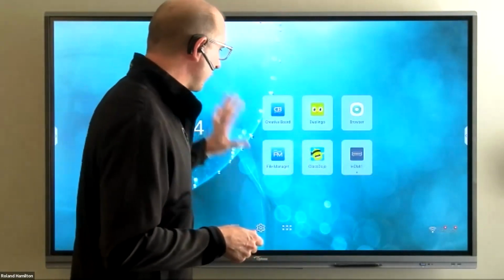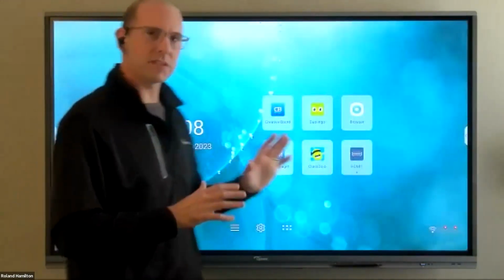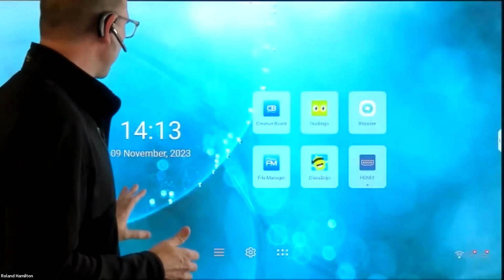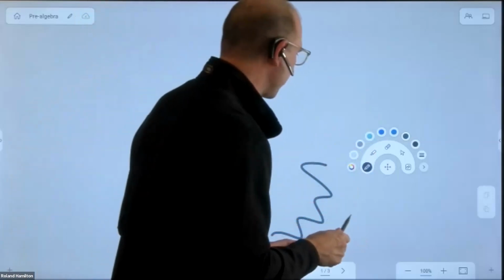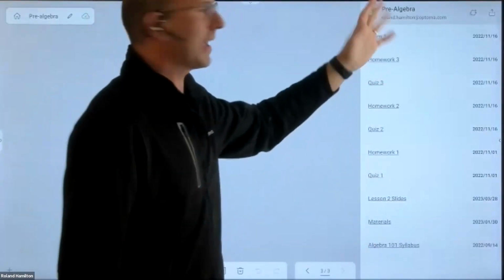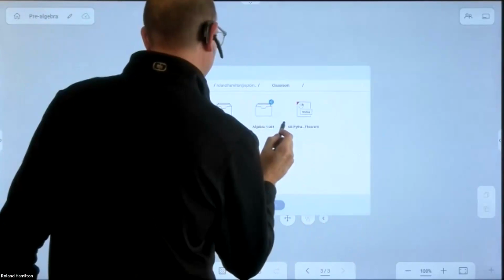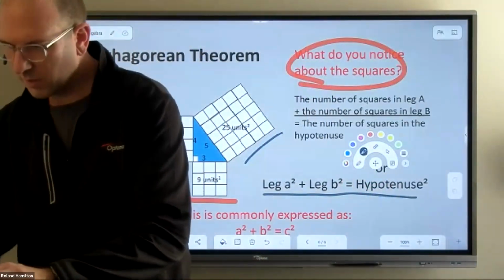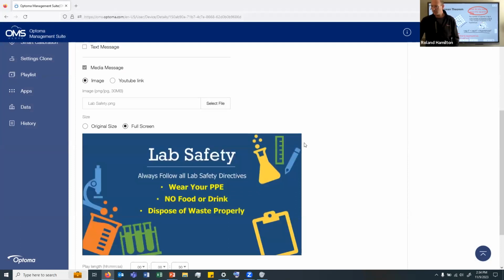November 09, 2023 Optoma IFP Webinar Tech Talk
Combining the latest technology and packed with everything a classroom requires, Optoma’s interactive displays deliver all the functionalities and processing power needed to create, educate and collaborate. ABOUT OPTOMA

Follow Optoma on LinkedIn:   / optoma-technology
Like Optoma on Facebook:    / optomausa